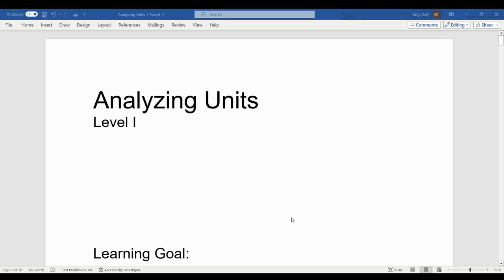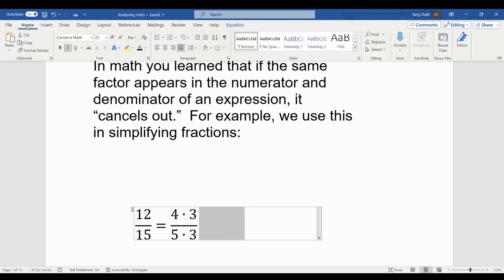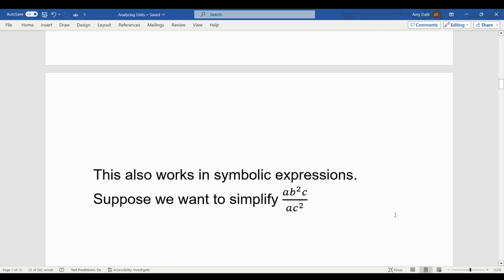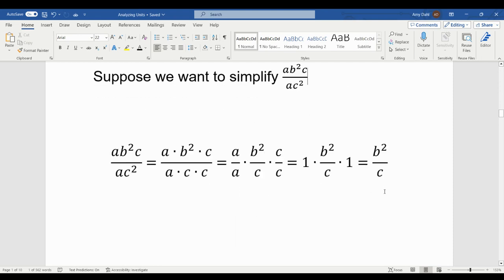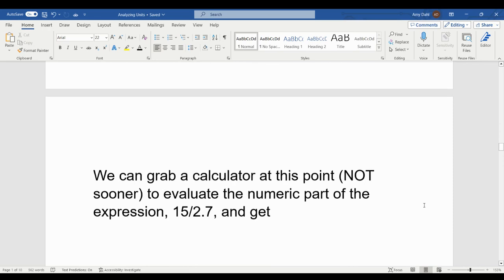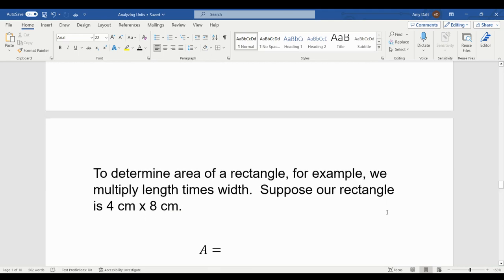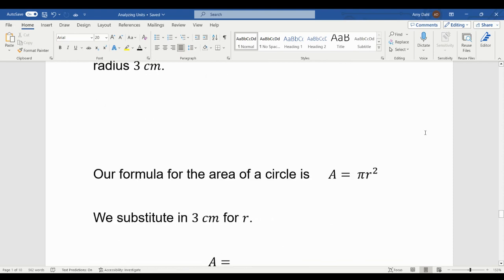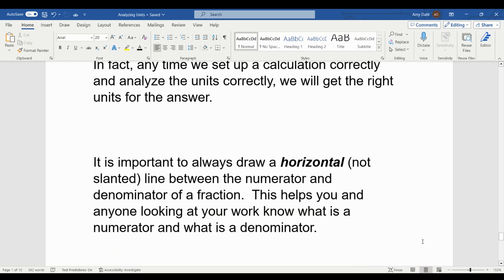Analyzing Units Level 1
Explanation of the basics of analyzing units (dimensional analysis) in science calculations.